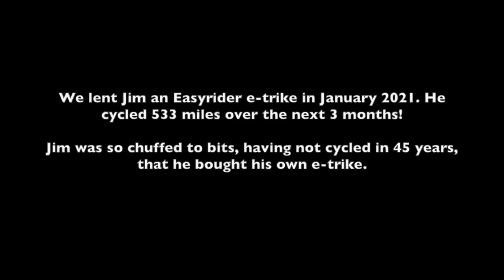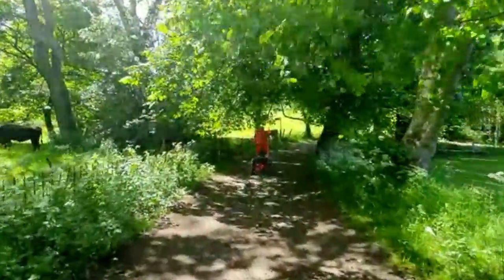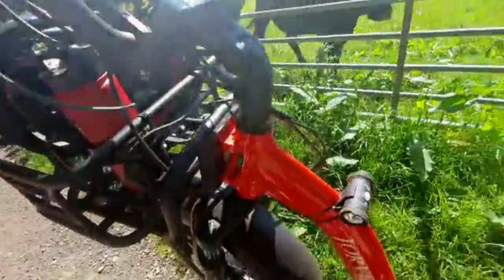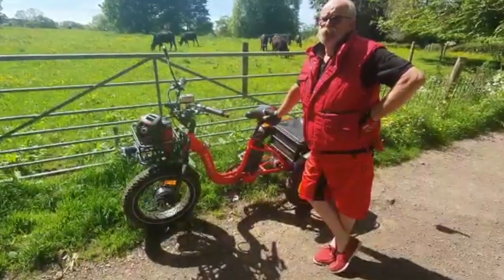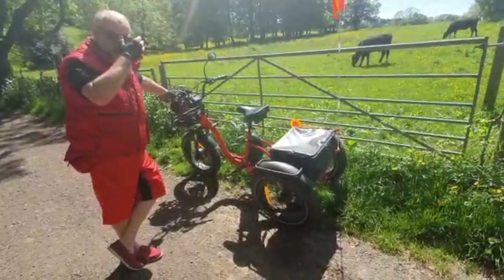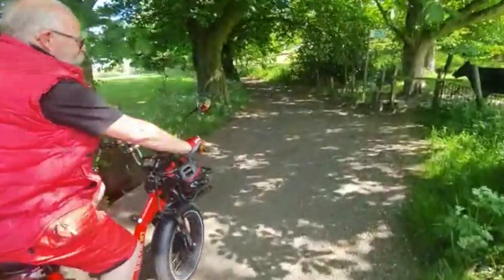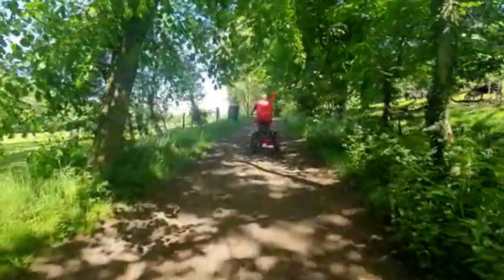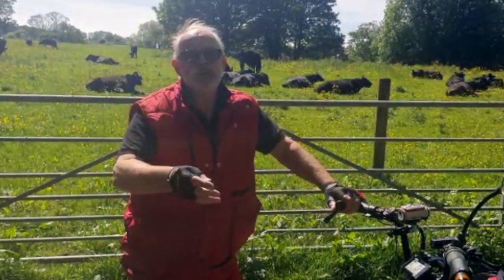Jim and his Jorvik E-Trike JMT6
We have 6 E-trikes to lend to people in the Sheffield city region. It is free of charge so you can see if cycling is for you!

This video is about Jim. He borrowed one of our E-trikes, and now has bought his own Jorvik Electric Mountain Trike JMT6 (250w).

Cycling is amazing! We’re making it accessible to everyone.